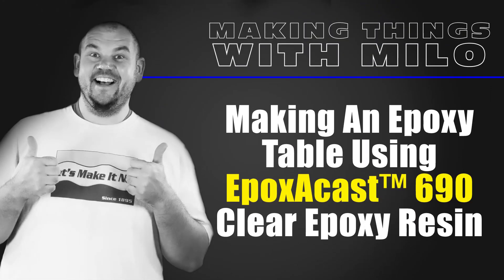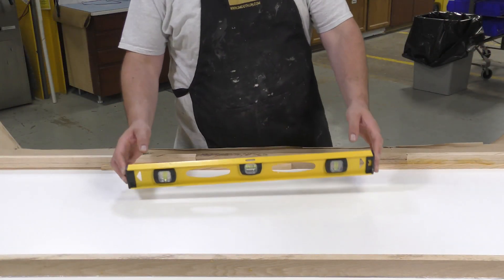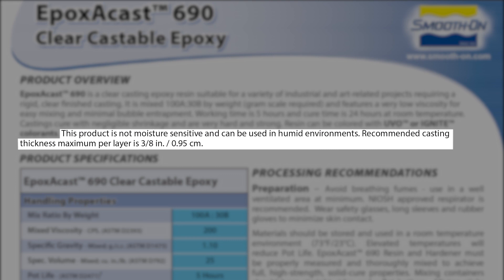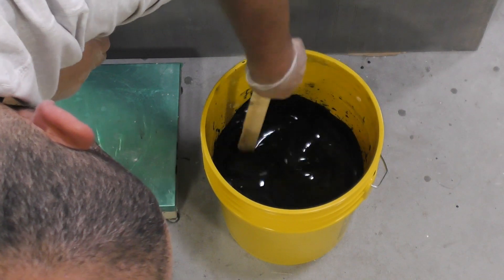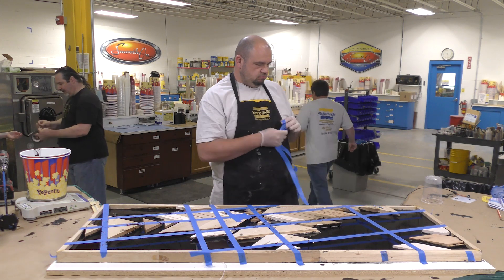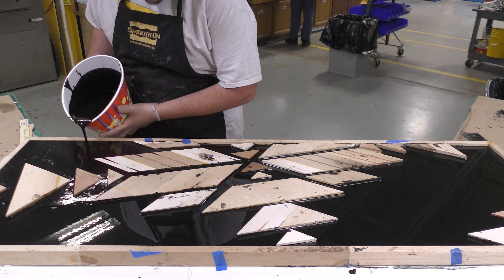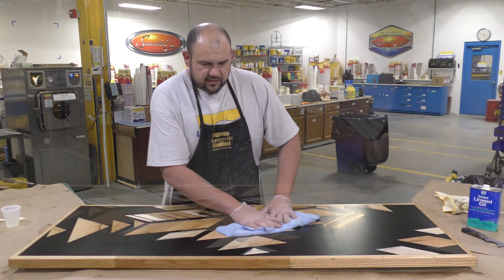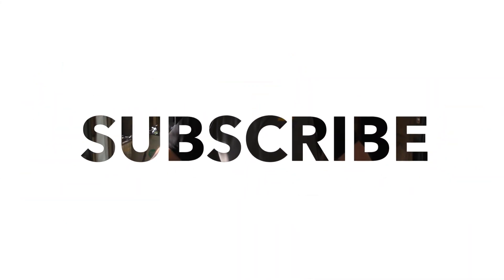How To Make an Epoxy Table Using EpoxAcast™ 690 Clear Epoxy Resin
Watch as Milo shows how he makes a very unique, creative epoxy table top using EpoxAcast™ 690.

EpoxAcast™ 690 is a clear casting epoxy resin suitable for a variety of industrial and art-related projects requiring a rigid, clear finished casting. It is mixed 100A:30B by weight (gram scale required) and features a very low viscosity for easy mixing and minimal bubble entrapment. Working time is 5 hours and cure time is 24 hours at room temperature. Castings cure with negligible shrinkage and are very hard and strong. Resin can be colored with UVO™ or IGNITE™ colorants. This product is not moisture sensitive and can be used in humid environments. Recommended casting thickness maximum per layer is 3/8 in. / 0.95 cm.